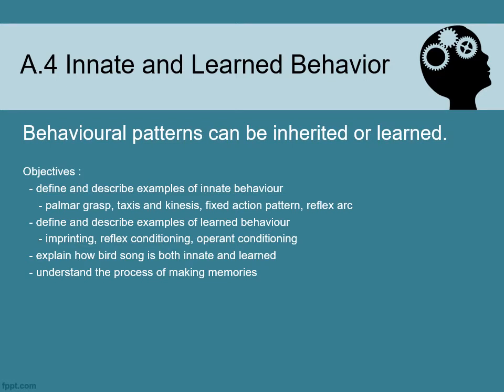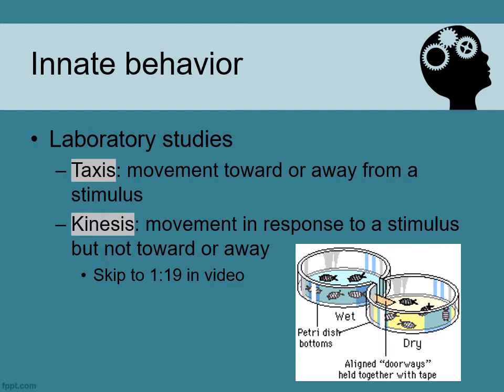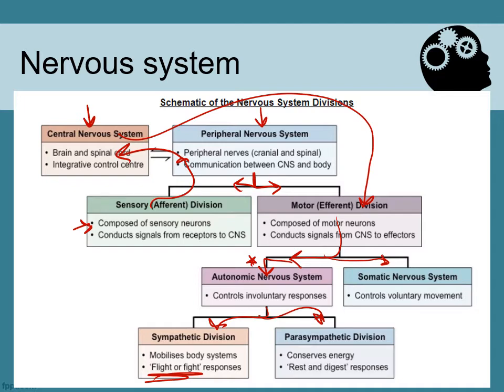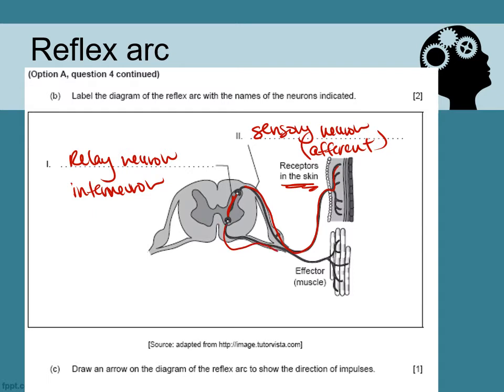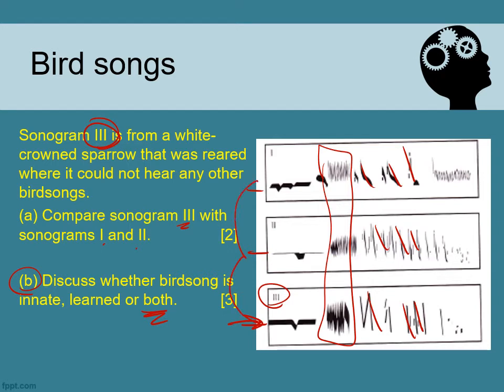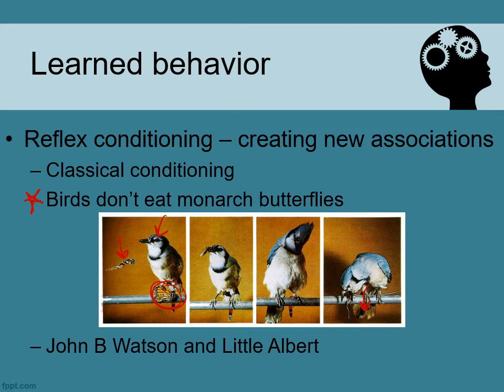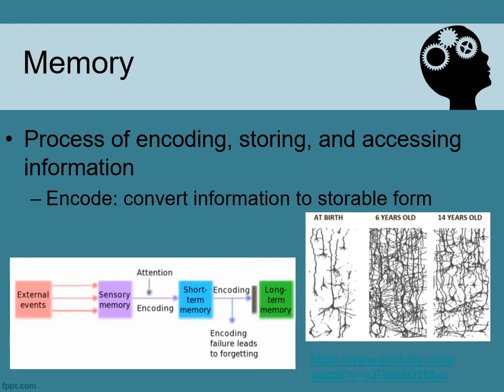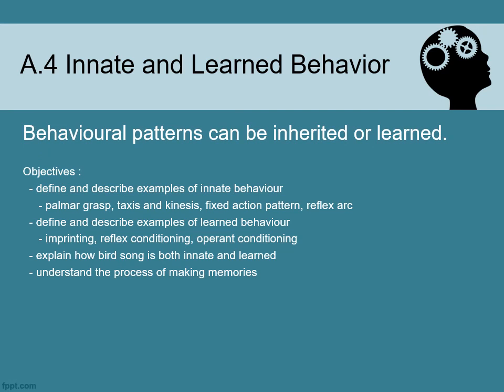IB Biology A4 Innate Learned behavior